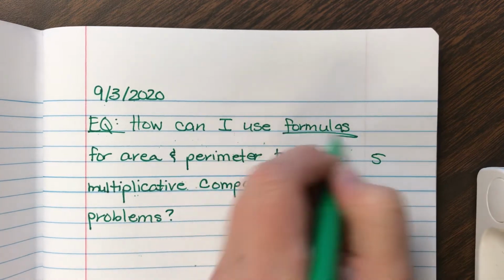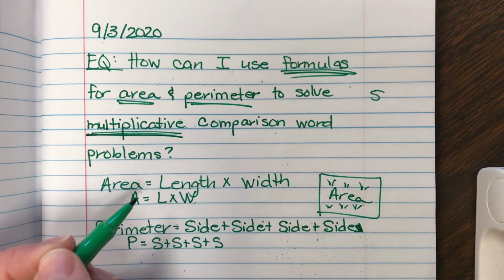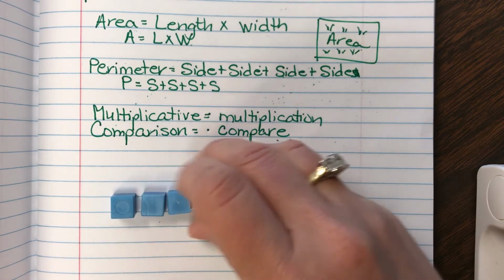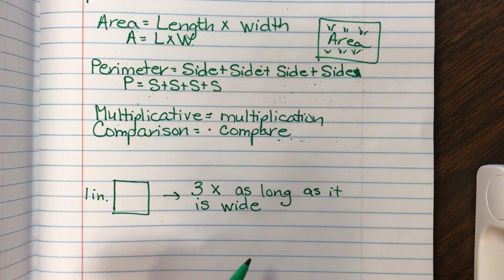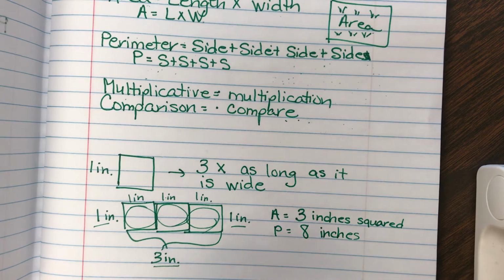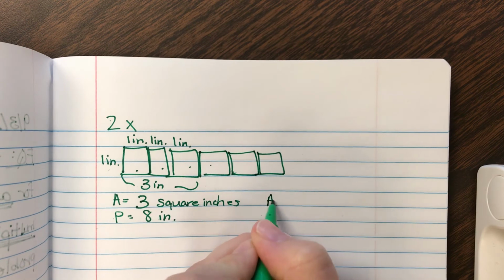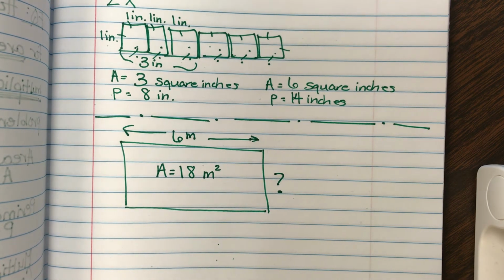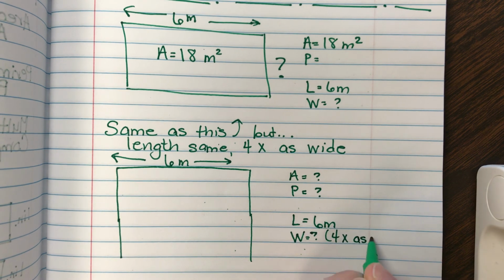9/3 - Math Lesson and Notes